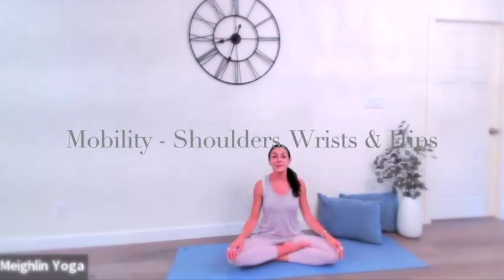9-Minute - Mobility for Your Shoulders, Wrists, Hips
Yoga is a place of grace where one can reconnect with one's authentic self, access the calm spaciousness within and bring that quality of being into daily life.

"The greatest wealth is health.” -Virgil

Join Meighlin for Hatha videos that will nourish your body, mind and spirit. Discover how to connect with your breath and move through asana in a focused, joyous way from the comfort of your own home.

3 Months To Optimal Health & Wellbeing. This 3-month program begins with where you are at. It's all levels and incorporates specific wellness practices for you to implement into your life immediately.  Along with yoga and stretch, you'll also receive monthly nutrition and fitness workshops with an expert trainer.
If you're tired of feeling tired, desire to feel more comfortable in your body, and want to gain clarity and experience greater peace of mind, then this program is for you!
You will receive practical practices on reducing stress and anxiety,  increasing your flexibility, mobility, strength and endurance, and how to connect with your authentic self to create a life of health and happiness!

Meighlin Yoga is a yoga, Ayurveda and meditation well-being channel dedicated to sharing traditional yogic teachings to nourish your body, mind and spirit.